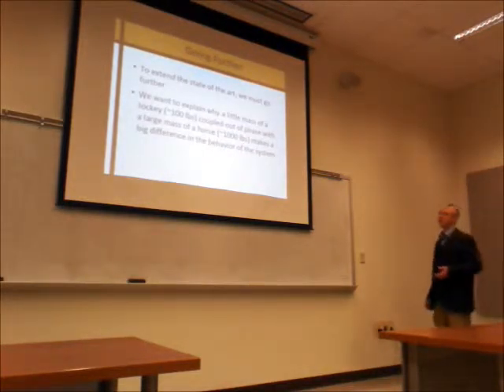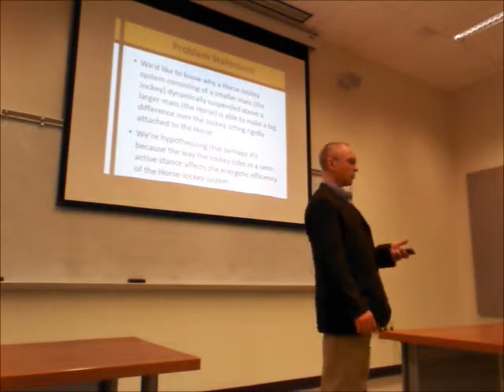Nathan's Bio-Mechanical Thesis Project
I've been working on my thesis proposal regarding horse and jockey coupled dynamics, bio-mechanics, and mechatronics!  Thank you for looking, and please give me feedback as to how to make it better!  Thanks!